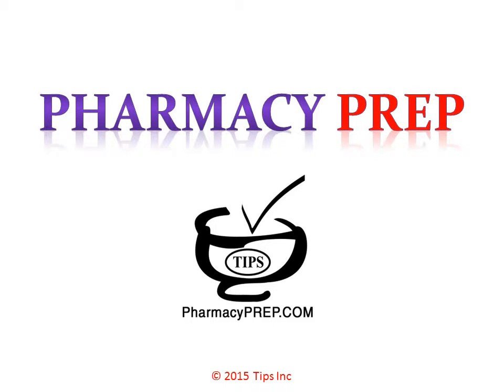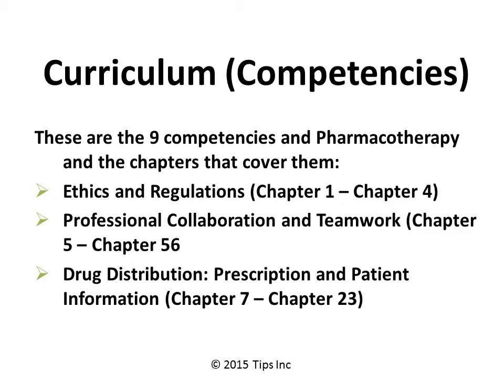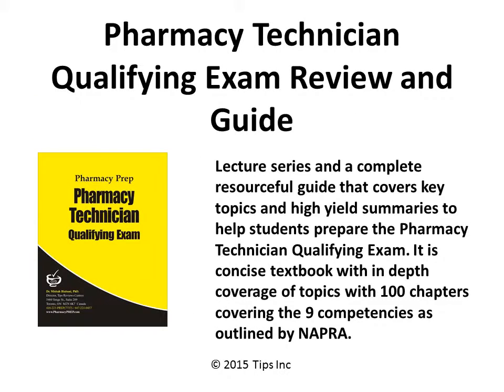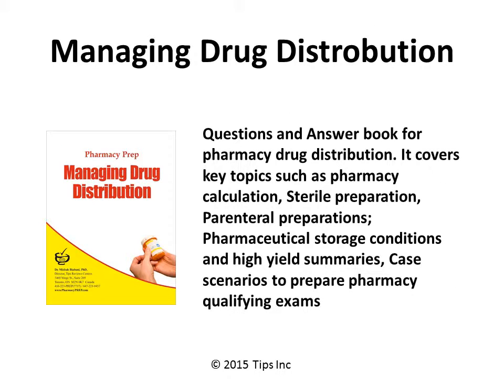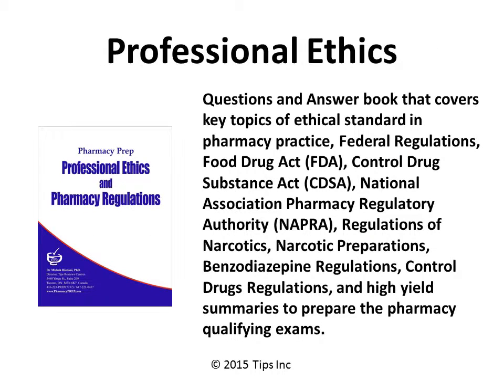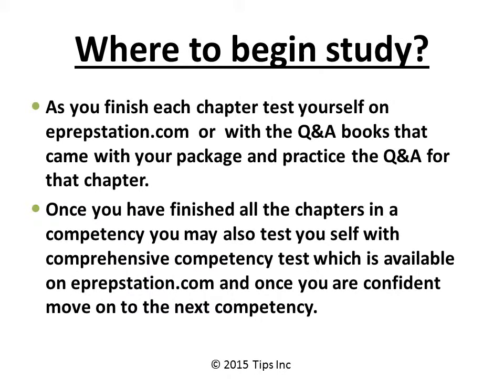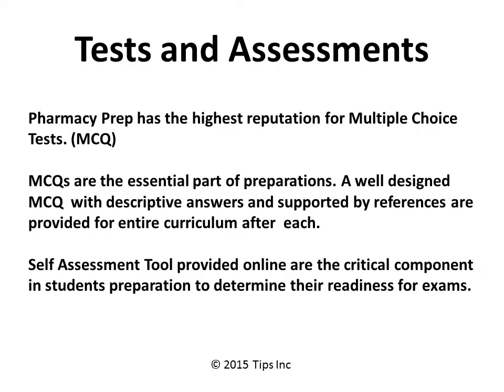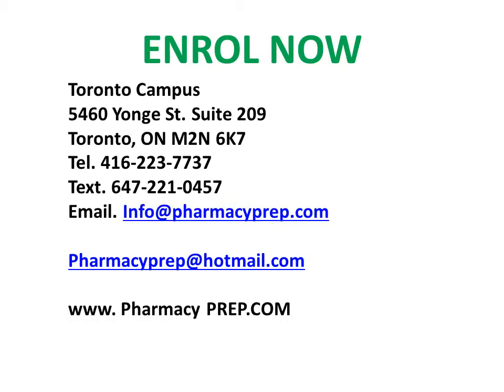PEBC Pharmacy Technician MCQ Home Study Plus Online overview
Video overview of the MCQ technician home study program